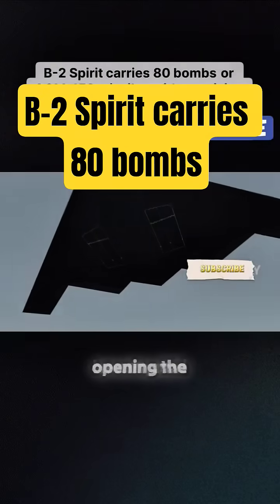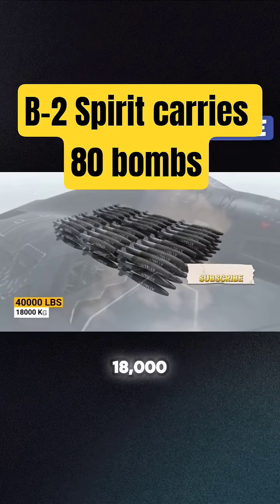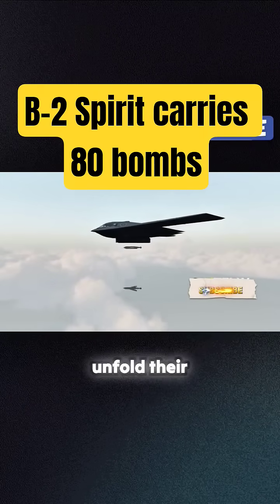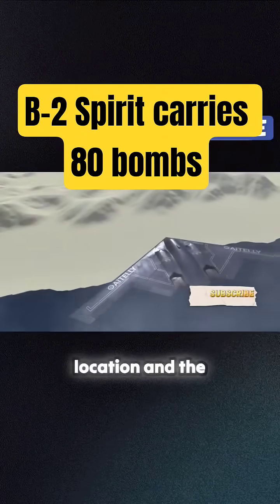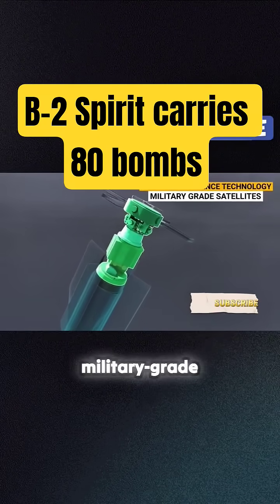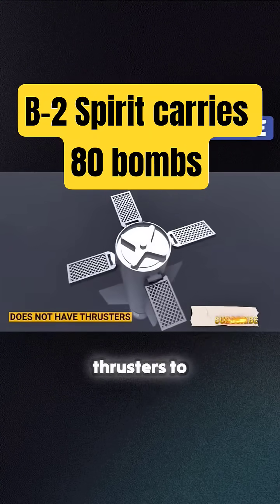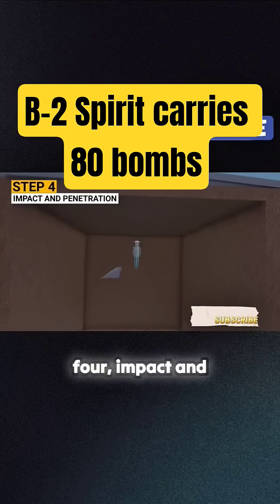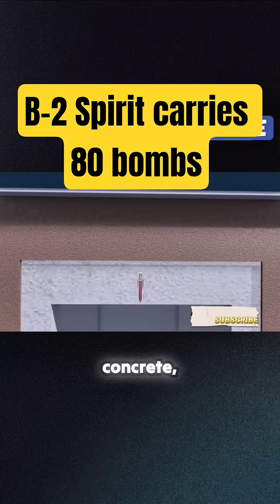B-2 Spirit carries 80 bombs or AGM-158 missiles